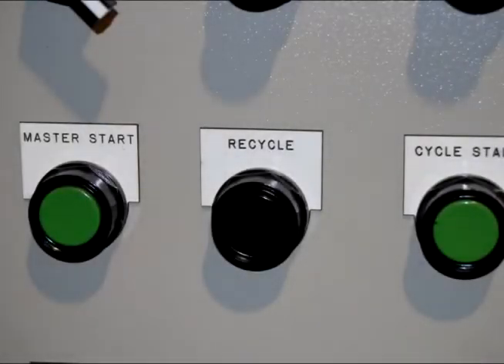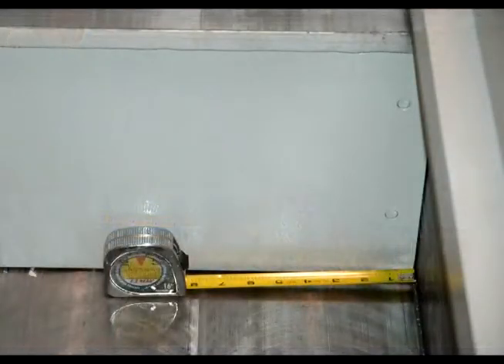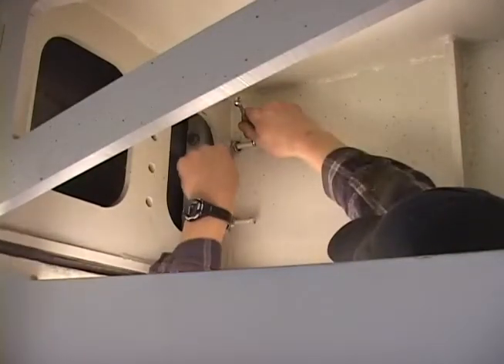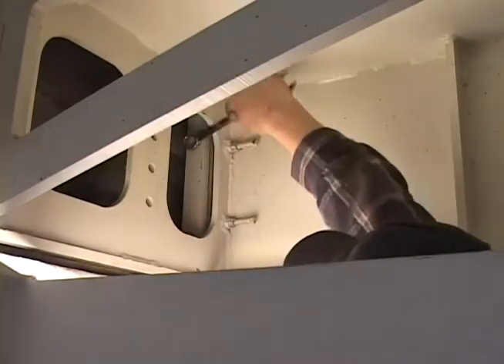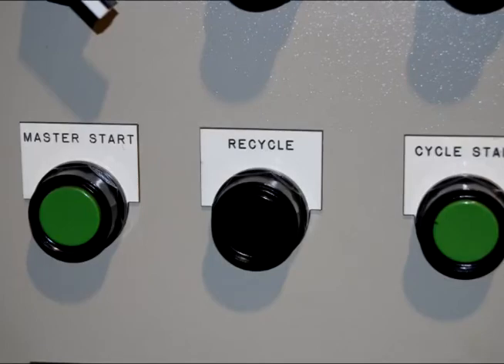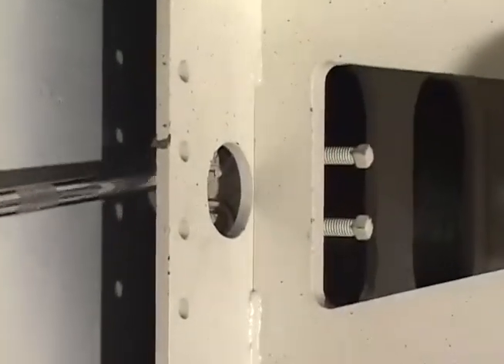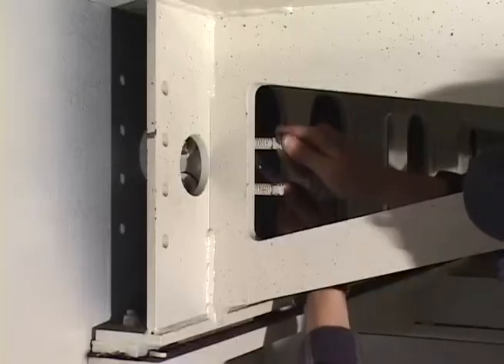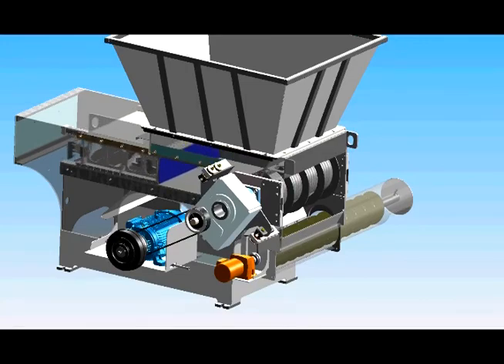Center Ram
How to center the ram to ensure proper cycling.